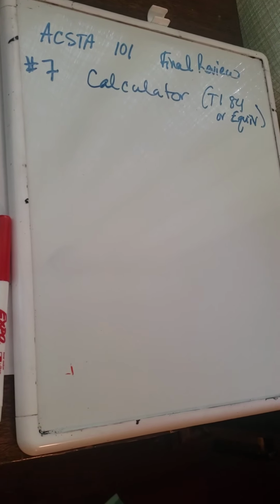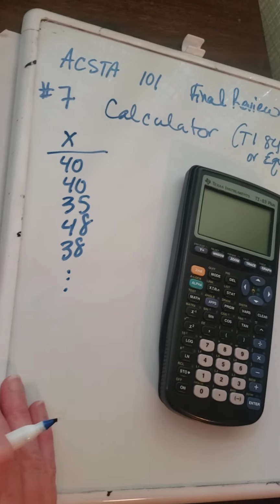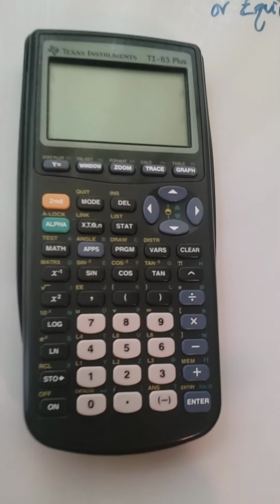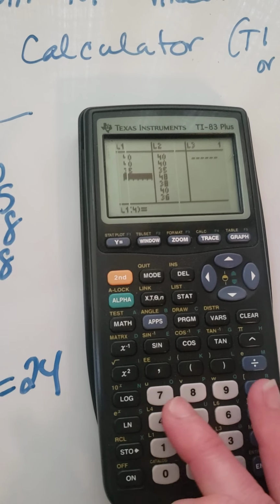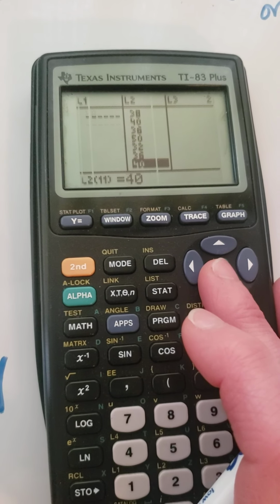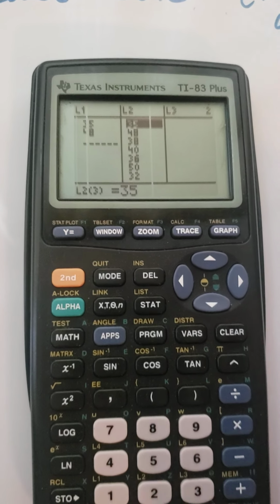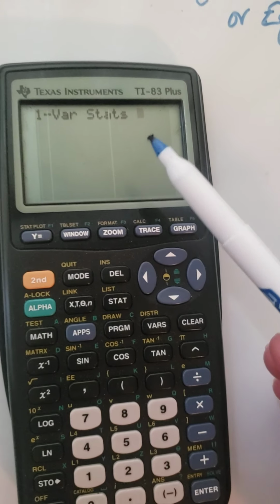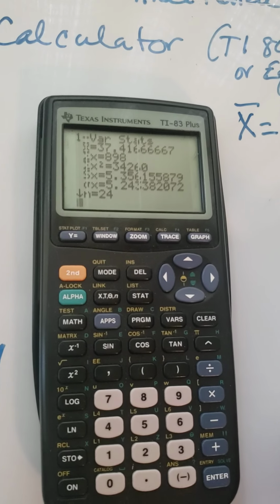Acsta101 variance standard deviation using calculator